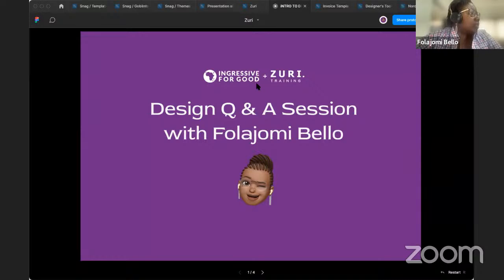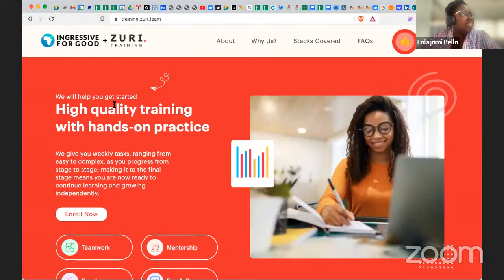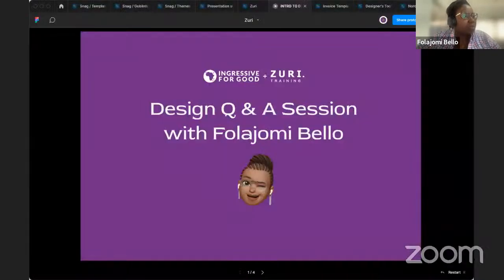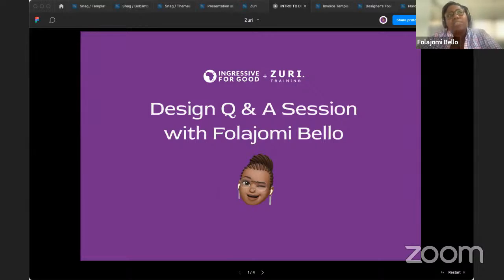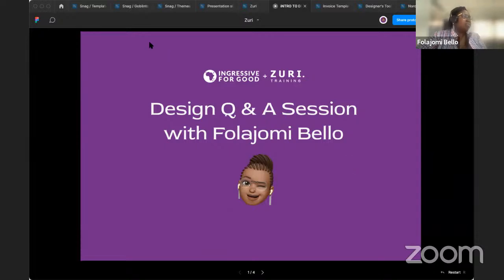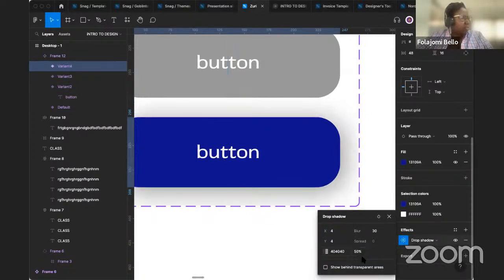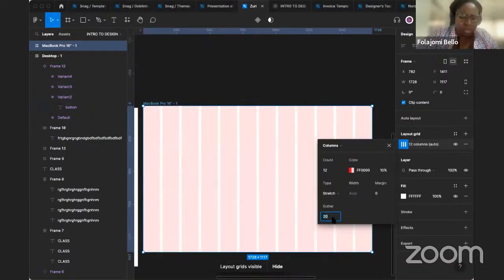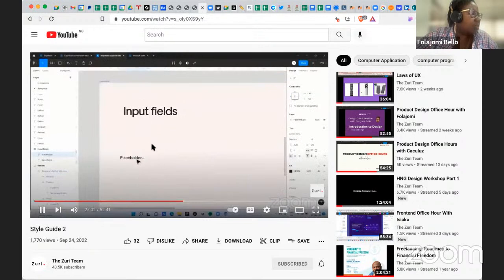Product Design Office Hour with Folajomi